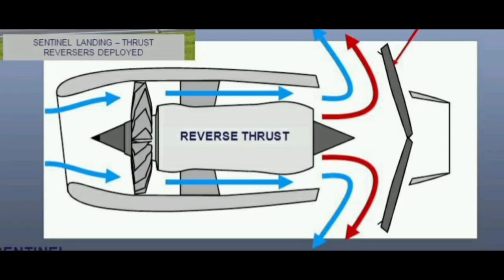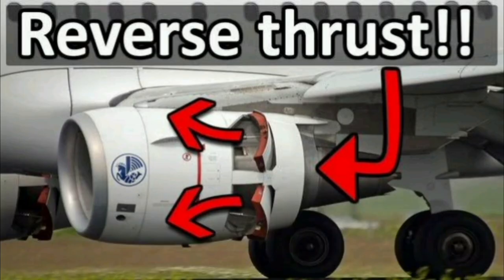Reverse thrust systems explained